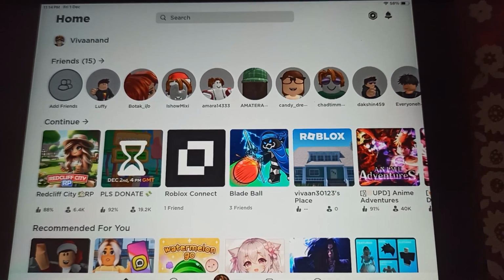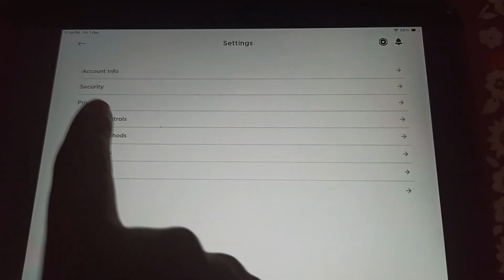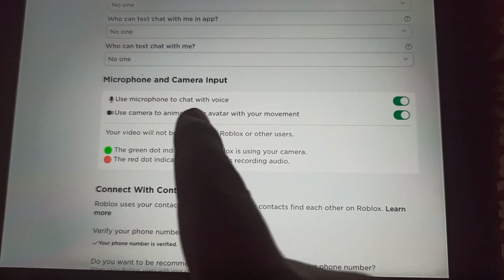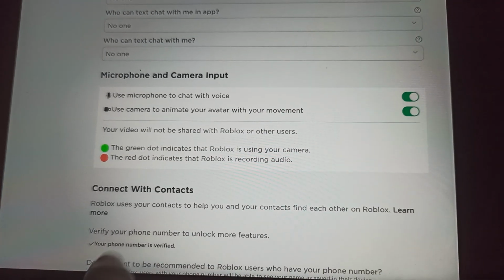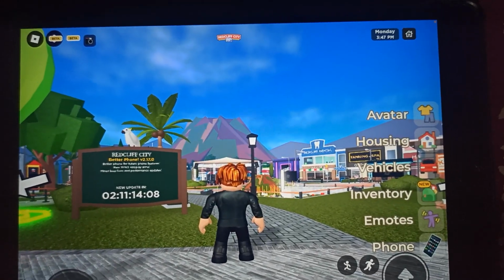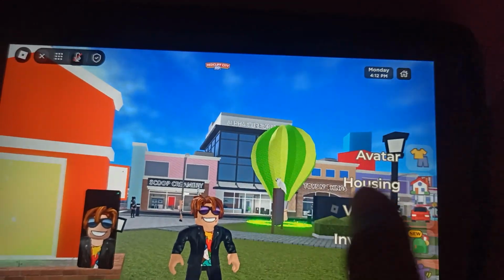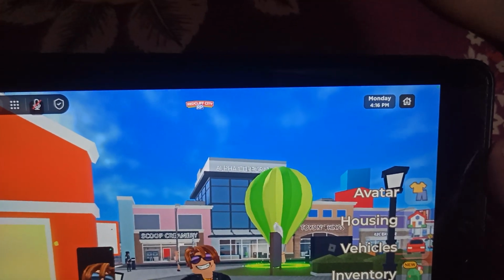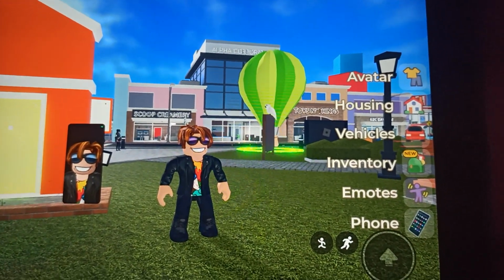How to get face tracking for avatar on roblox- tutorial for ipad or iphone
In this video, we will go through how to get face tracking on roblox ipad or iphone

TIMESTAMPS
0:00 Introduction
0:15 step 1
0:30 step 2
1:20 conclusion